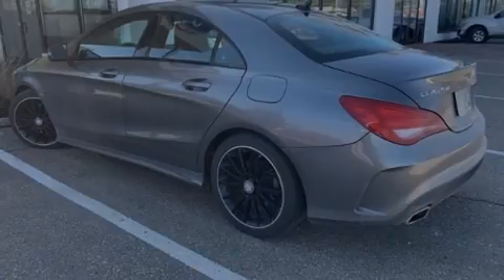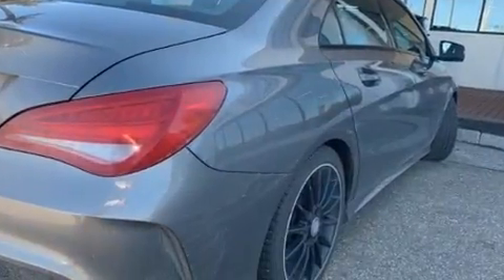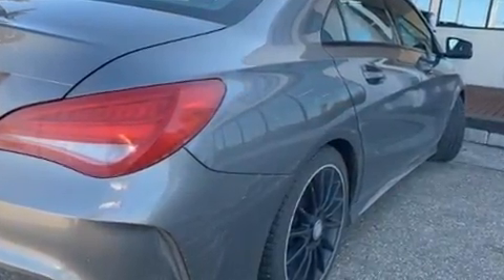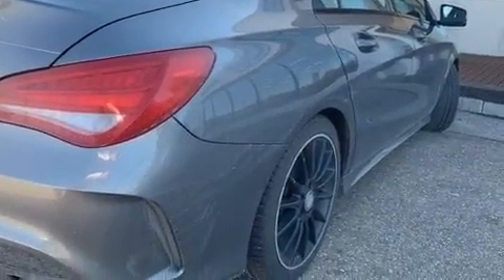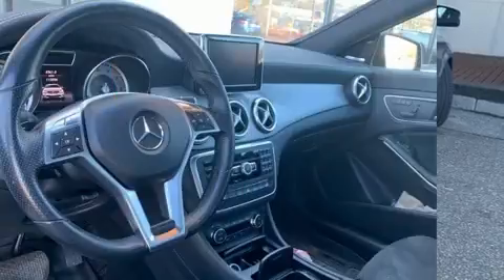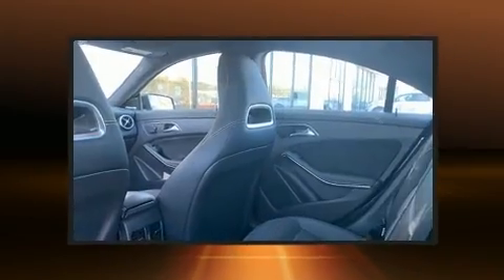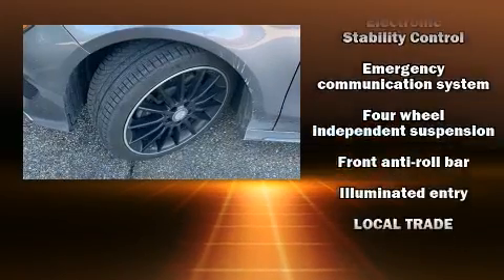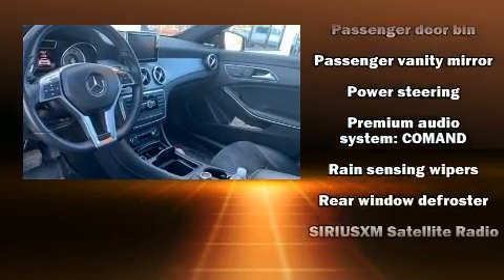2014 Mercedes-Benz CLA CLA 250 in Tilton, NH 03276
Introducing the 2014 Mercedes-Benz CLA 250. This 4 door, 5 passenger coupe provides exceptional value! Mercedes-Benz made sure to keep road-handling and sportiness at the top of it's priority list. Performance and efficiency are both prioritized thanks to the efficient 4 cylinder engine, and for added security, dynamic Stability Control supplements the drivetrain. Turbocharger technology provides forced air induction, enhancing performance while preserving fuel economy. All of the premium features expected of a Mercedes-Benz are offered, including: front and rear reading lights, a tachometer, a power seat, air conditioning, heated door mirrors, remote keyless entry, and much more. Mercedes-Benz also prioritized safety and security by including: dual front impact airbags with occupant sensing airbag, head curtain airbags, traction control, brake assist, a panic alarm, an emergency communication system, and 4 wheel disc brakes with ABS. You'll never lose visibility with rain sensing wipers, which activate automatically when the drops start to fall. Our aim is to provide our customers with the best prices and service at all times. Please don't hesitate to give us a call.